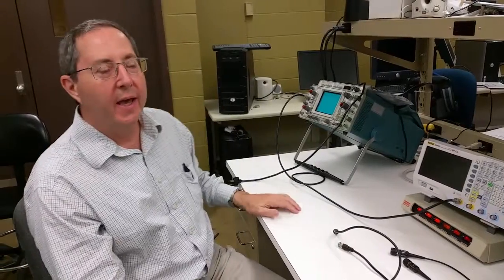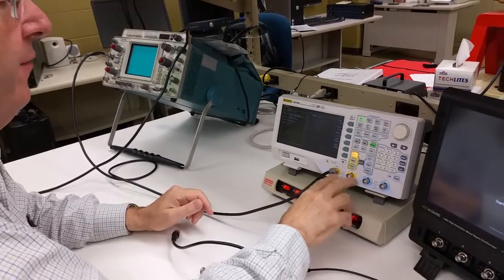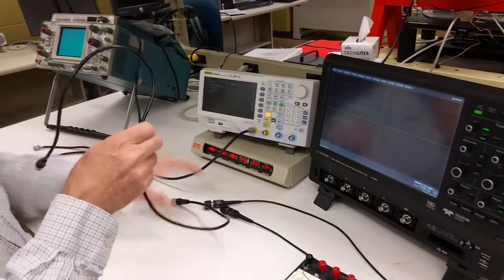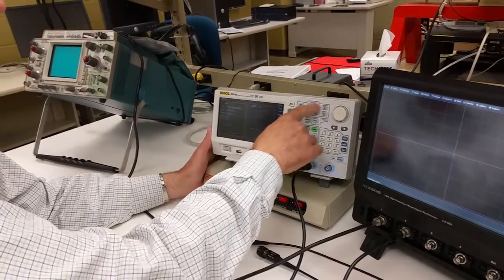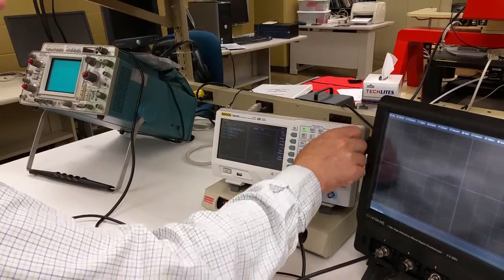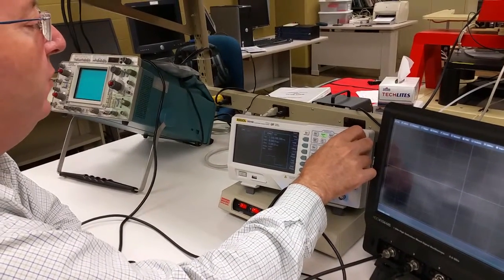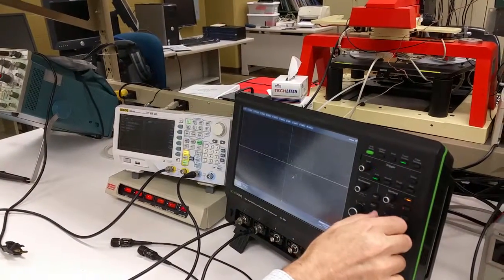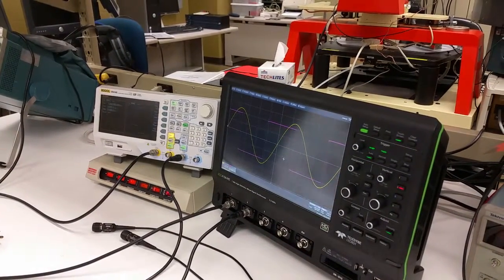EE21225 Video 2 Intro to Waveform Generator Rigol DG4162 and LeCroy Hdo4104 Digital Oscilloscope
EE 21225 informal intro to Rigol DG4162 waveform generator and LeCroy Hdo4104 digital oscilloscope. This is unrehearsed and unscripted. The goal is to simply explain the use of the front panel of the Rigol DG4162 and two channel viewing on the scope. A cell phone camera was used, so closeups were not available. Again, this was spontaneous and unscripted.